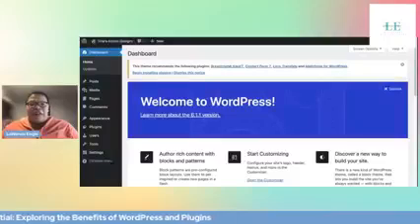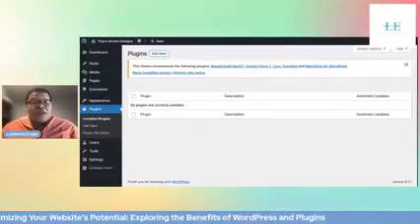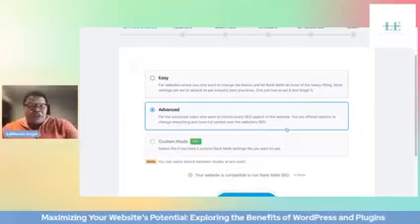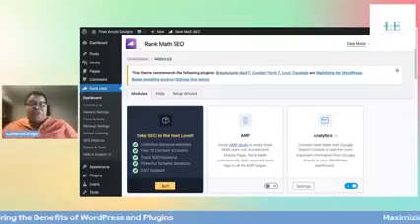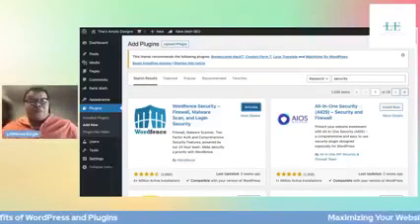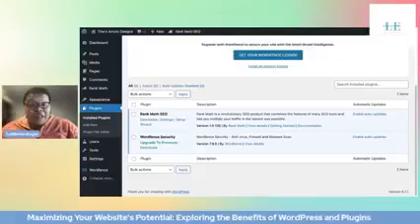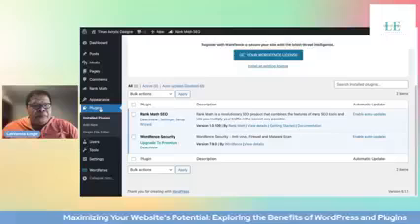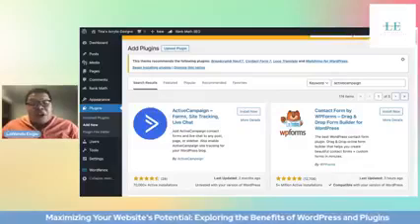Exploring the Benefits of WordPress and Plugins